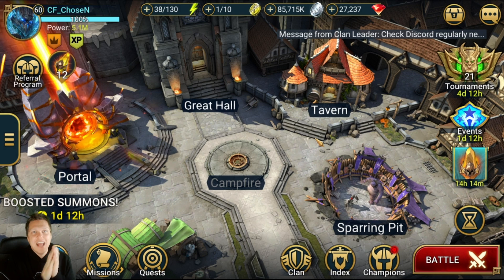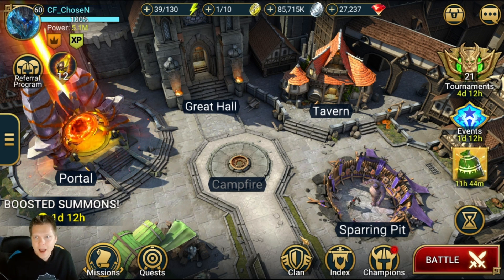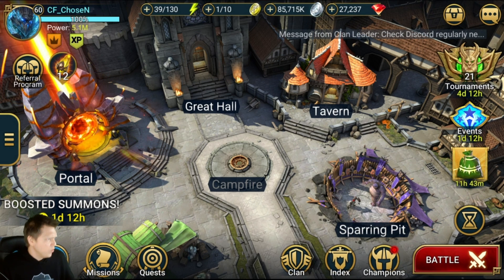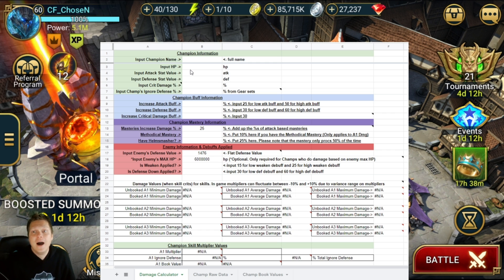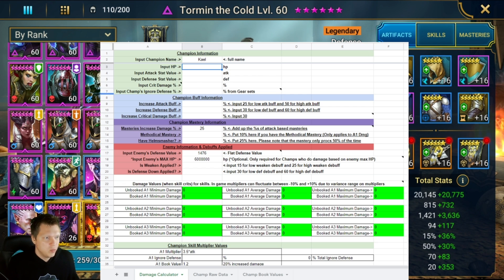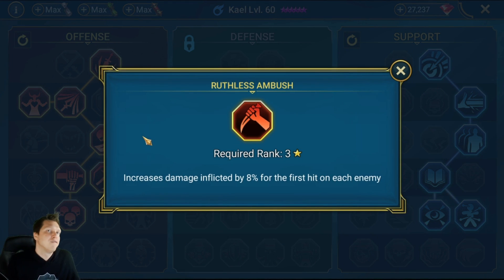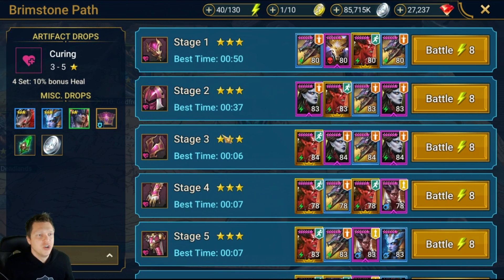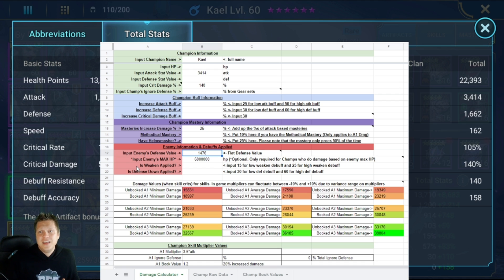RAID Shadow Legends | DMG CALCULATOR! | INCLUDES CHAMP MULTIPLIERS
🎥 Twitch stream where I'm live almost EVERY day to help people learn the game and hangout!

📱 Mobile Phone: iPhone XS (when not at home)

Mouse: Razer DeathAdder
Keyboard: Razer Blackwidow Chroma v2
Microphone: Blue Yeti
Headset: HyperX Cloud
Processor: Intel Core i7-7700K Kaby Lake Quad-Core 4.2 GHz
RAM: CORSAIR Vengeance LPX 16GB (2 x 8GB) 288-Pin SDRAM DDR4 3000